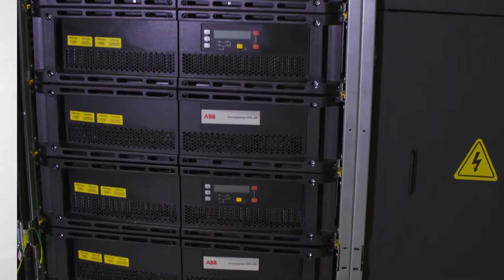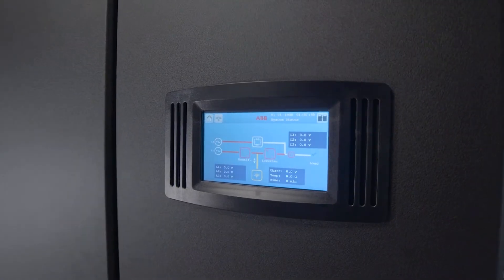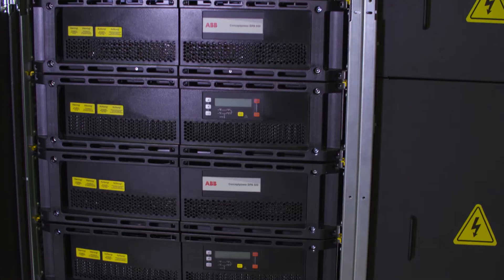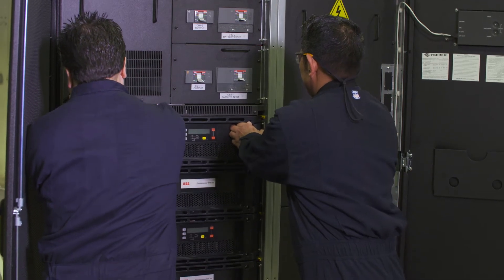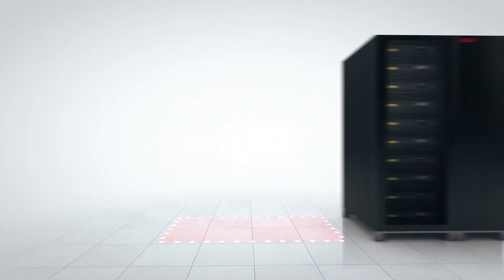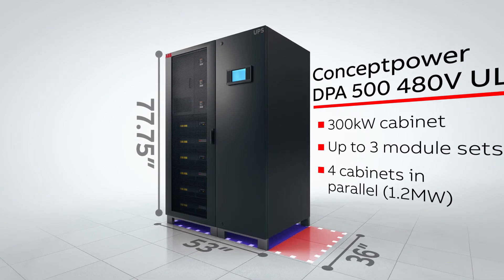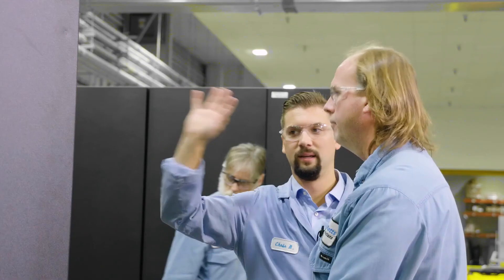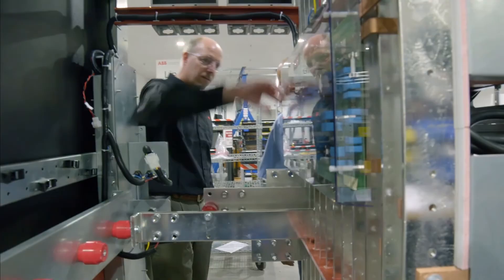Conceptpower DPA 500 480V UPS; a right-sized 300kW modular solution designed for the UL market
The Conceptpower DPA 500 480V UL UPS now available in a right-sized, 300kW cabinet, delivering a reduction in floor space to nearly 20 percent while providing a 225-kilowatt per meter squared power density. The new optimized cabinet design allows for three 100kW module sets within each UPS cabinet; up to four cabinets can be configured in parallel for up to 1.2MW of clean reliable power.